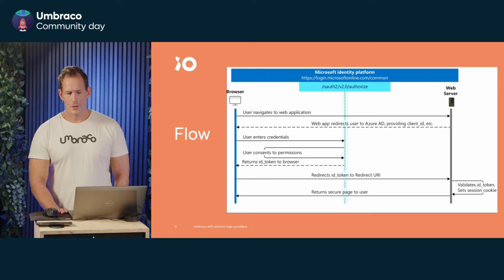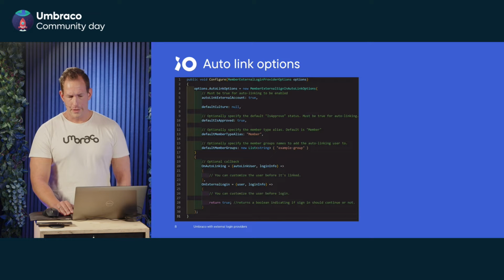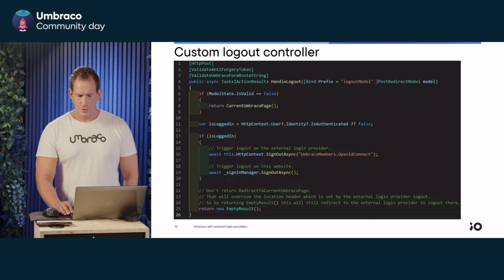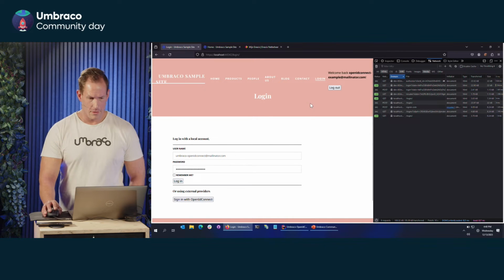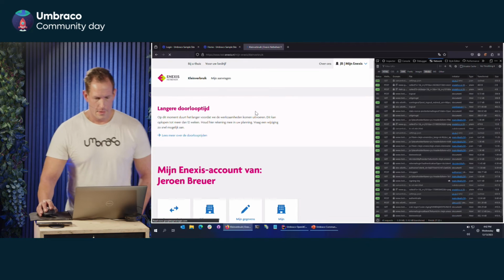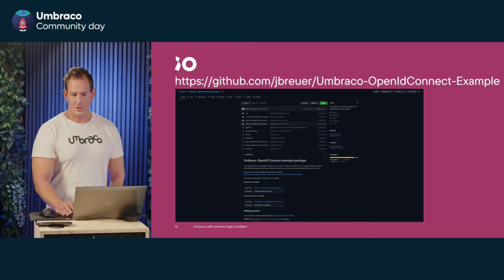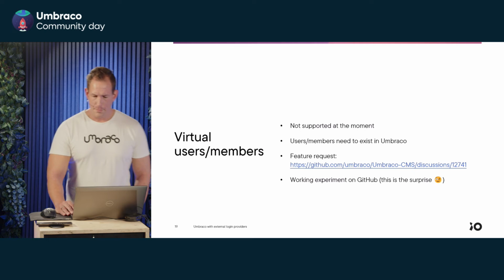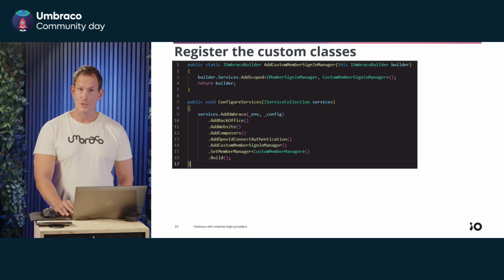Umbraco with external login providers - Umbraco Community Day DEC 2023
Umbraco has always had excellent user and member management, but if you are working on a composable DXP solution it is probably better to use an external system for that. With external login providers you can use an OpenID Connect provider for performing authentication of your users and members.

In this session I will explain how you can use external login providers with Umbraco. It will be a technical session with multiple code examples. The demo will be open source so that everyone can try it. Also, I will share my experience for certain problems I ran into and give some tips. And finally, I'll tell about some experiments I've been doing.

Jeroen Breuer
Senior developer at iO

Umbraco Community Day is a free online event that brings the Umbraco Community together to share the knowledge from our diverse community from around the world.